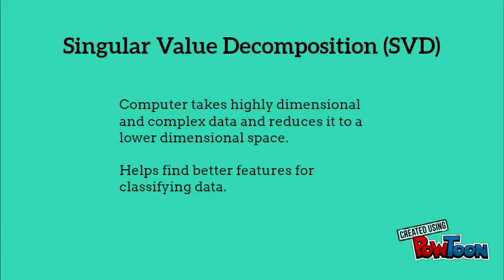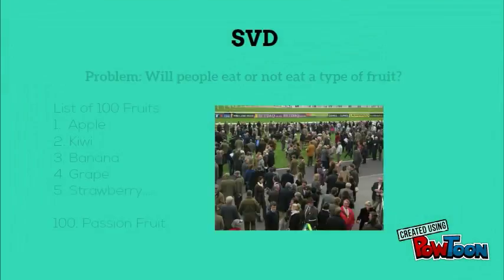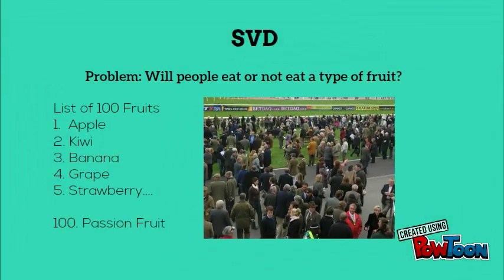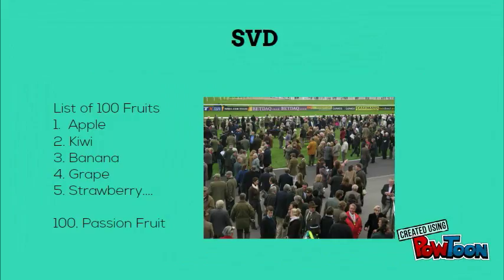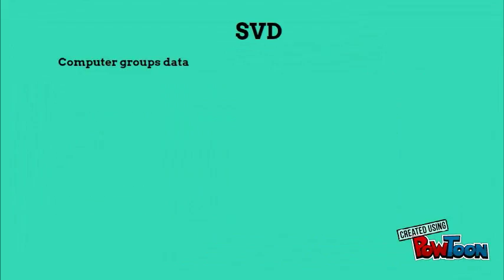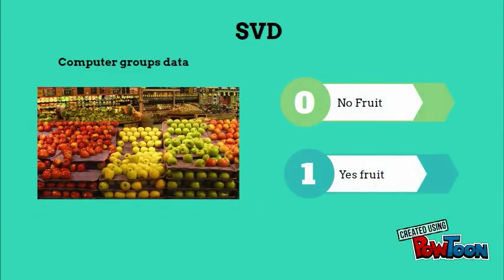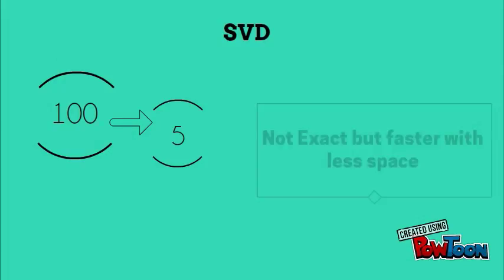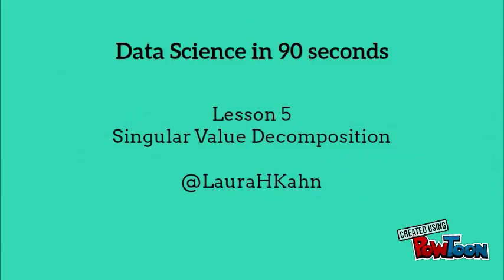Data Science in 90 seconds, Lesson 5 SVD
Data Science doesn't have to be boring or confusing. Learn high-level data science principles in plain English with no math or coding.